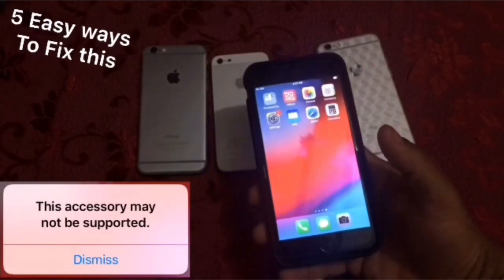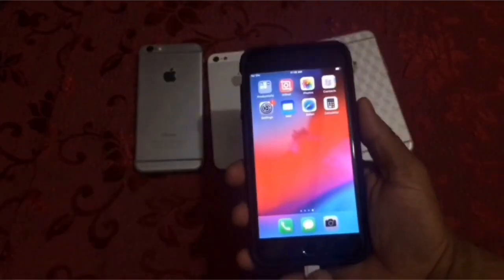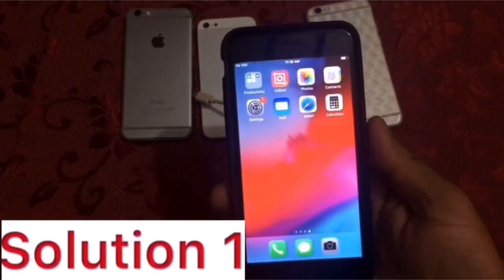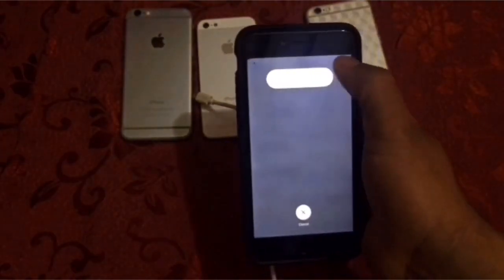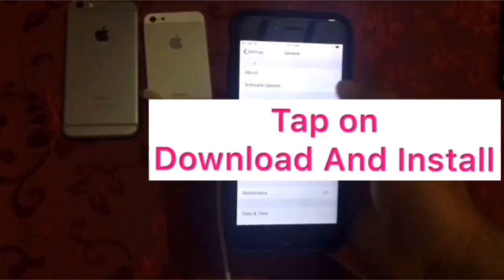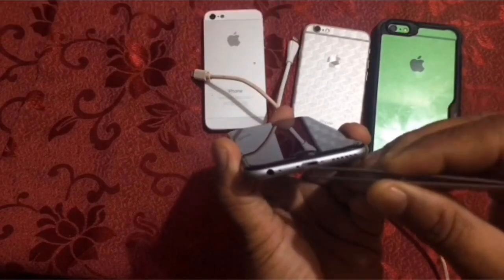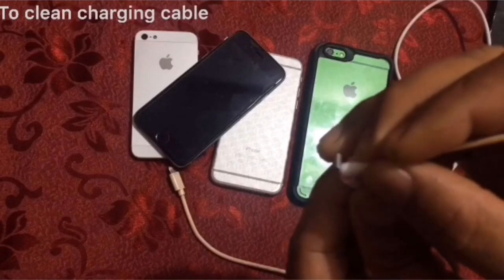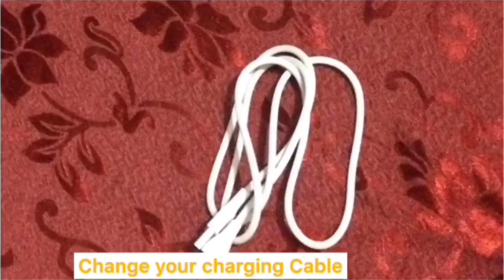Accessory May Not Be Supposed.This accessory May Not be suppotleted Error,how To Fix ?iPhone 11pro,x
This accessory May not be supported how to fix this issue?
This video about when I try to charging on
My iPhone , iPhone say accessory May Not be supported? And stop changing?When I use handfree on my iPhone or iPad? This accessory May Not be supported?